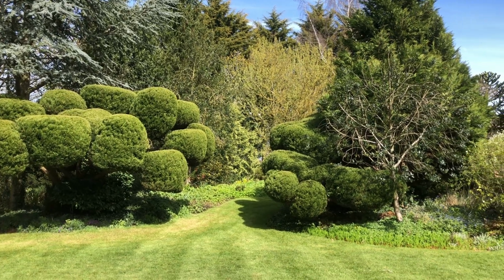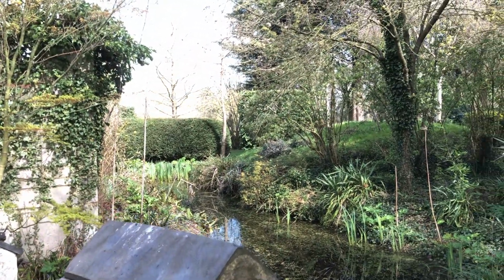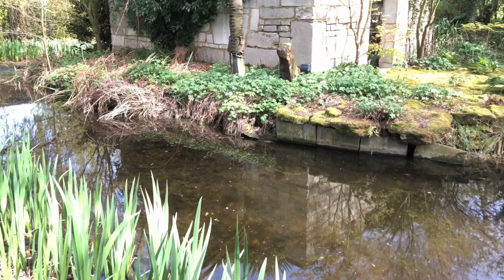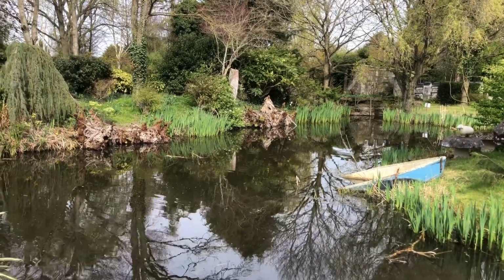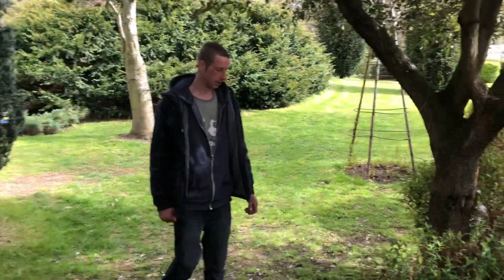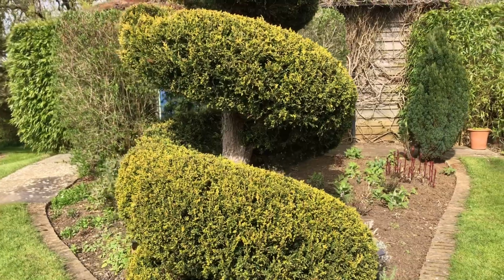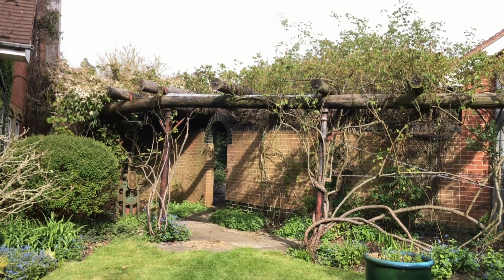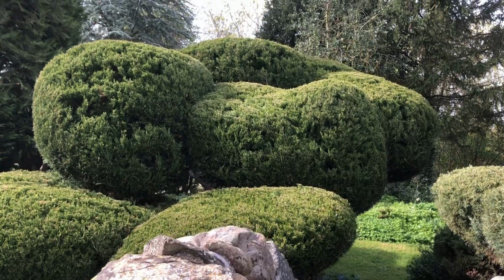Spring Tour Around A Very Special & Spectacular Gardens! A Gardeners Must See!!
In this video I will take you round the garden I look after and have been maintaining full time now for the last four years!

This was designed and crafted by Geoff and Davina, I take my hat of to their achievements and success with the gardens!